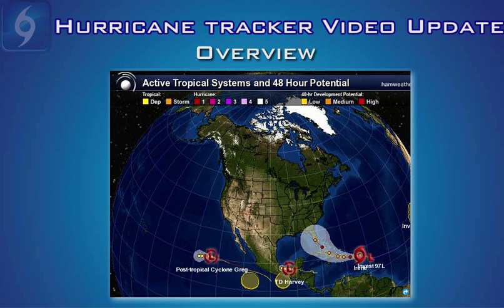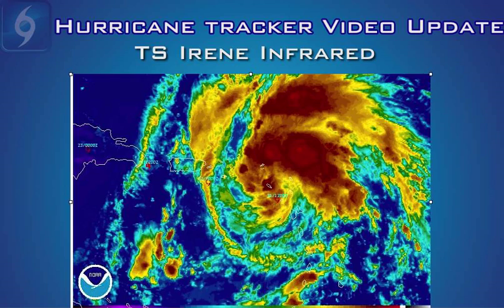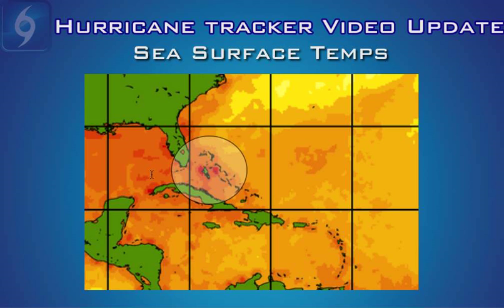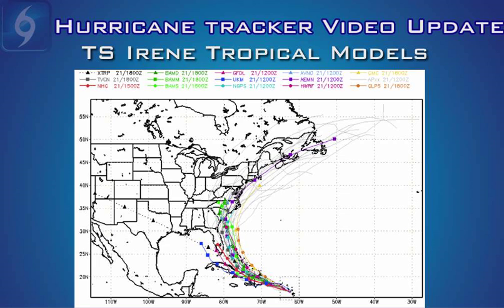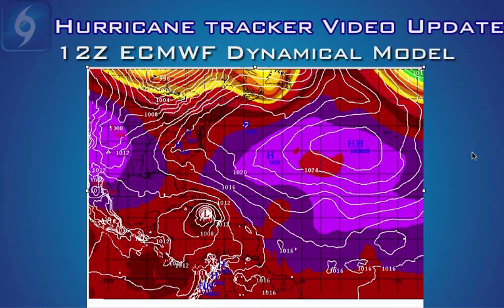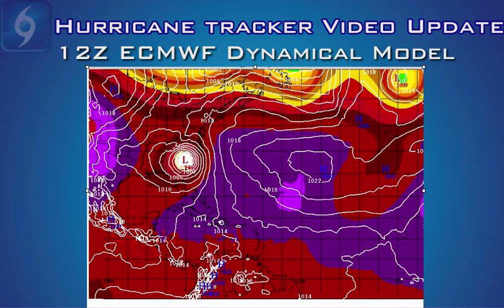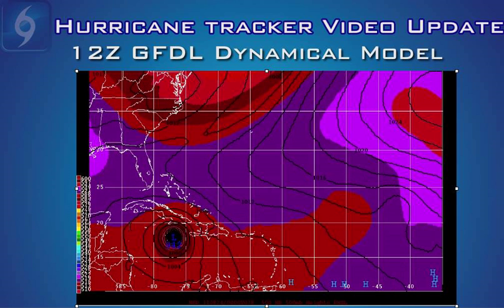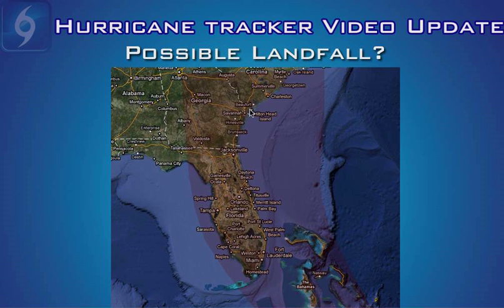Possible Major Hurricane For The SE US Coast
We are closely watching TS Irene as she has the potential to become a major hurricane and strike the US later this week.

You can find the complete Hurricane Tracker app in the iTunes app store simply by searching "Hurricane Tracker"